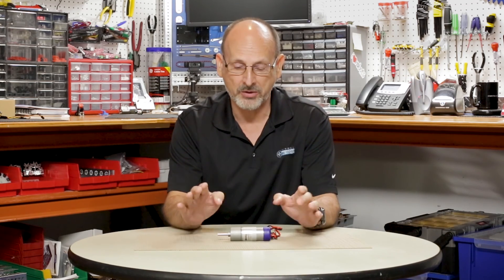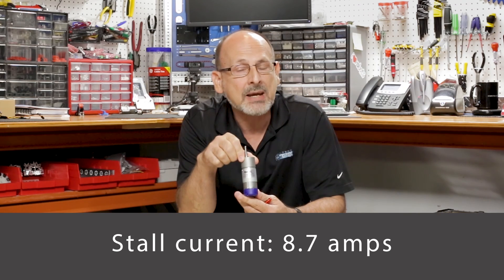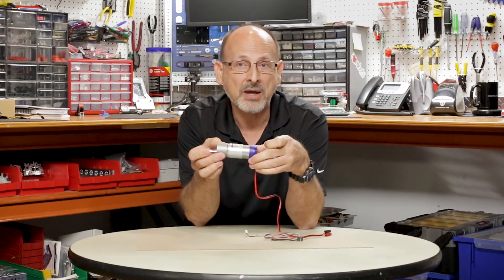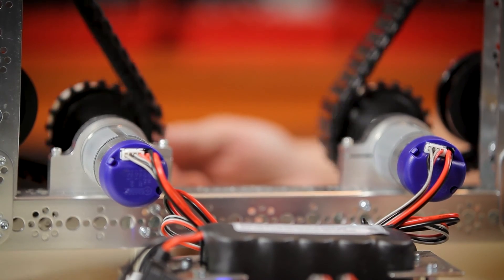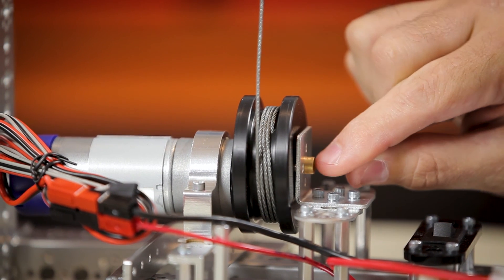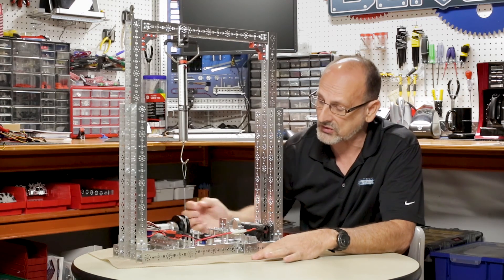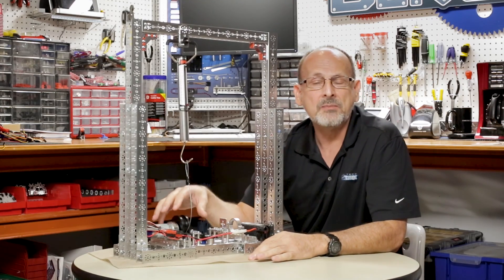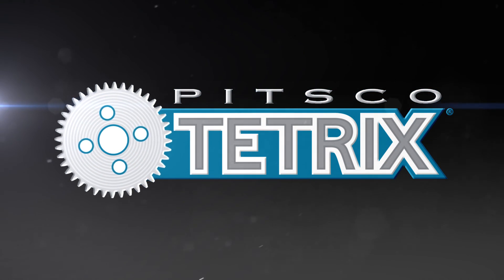Introducing TETRIX MAX TorqueNADO Motor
Take a close look at an incredibly powerful competition robotics motor with built-in encoder. RoboBench host Tim Lankford describes Pitsco’s new TorqueNADO™ motor with high resolution built-in encoder and then shows builds demonstrating the encoder and torque.